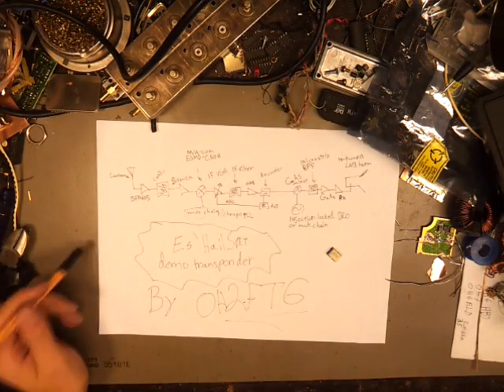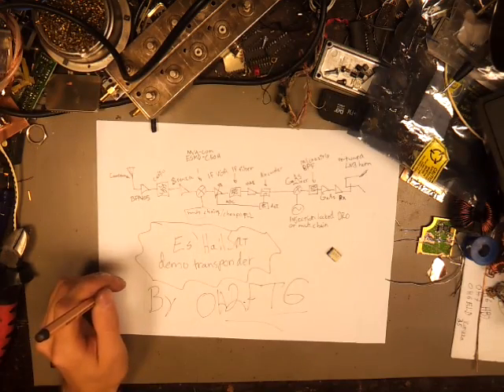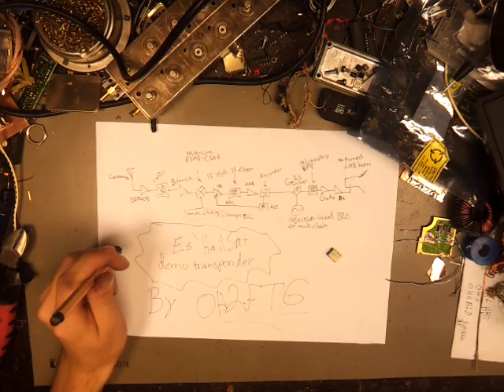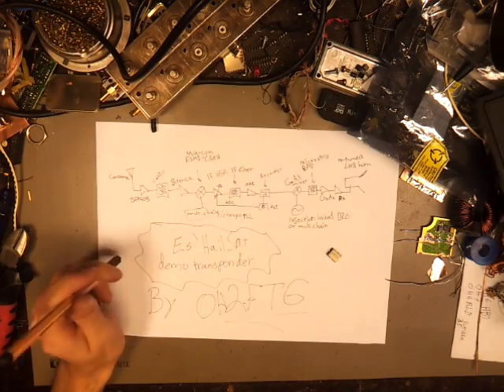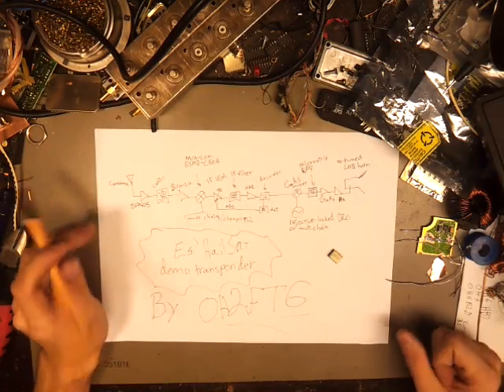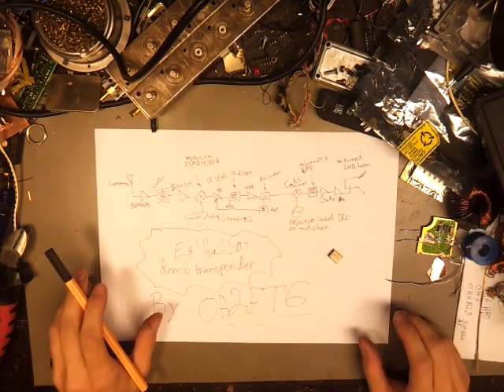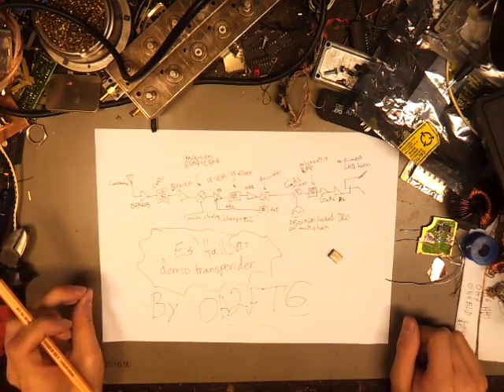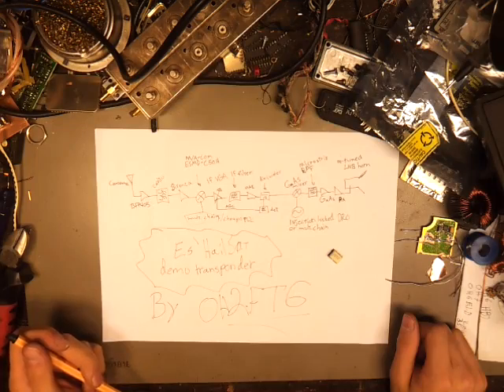Intro: Cheapo SX-transponder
My entry to the Hackaday.io connected things compo.